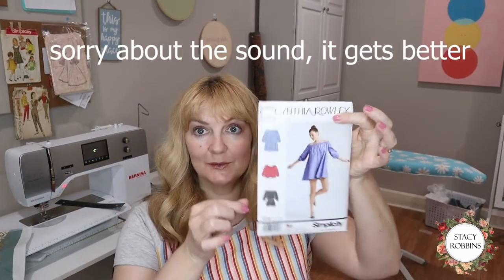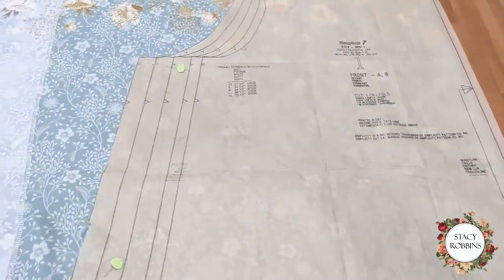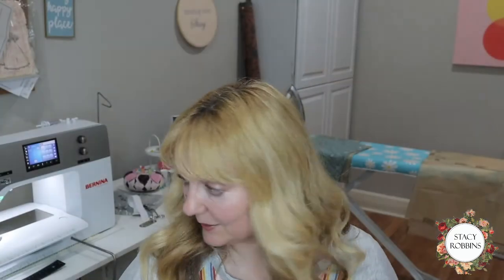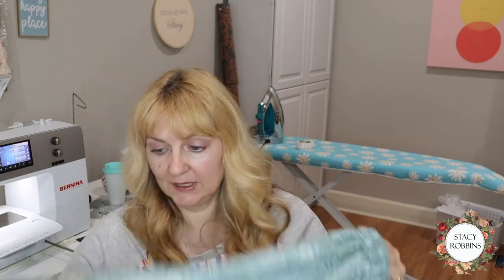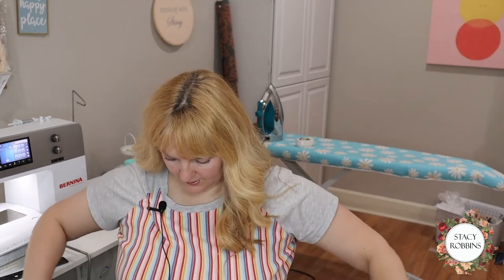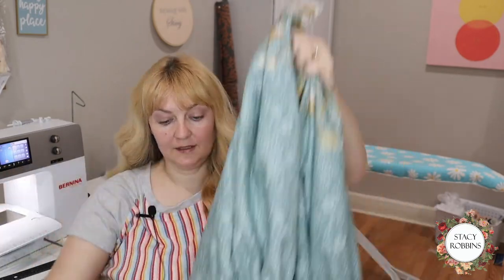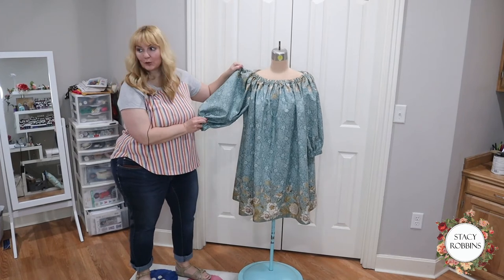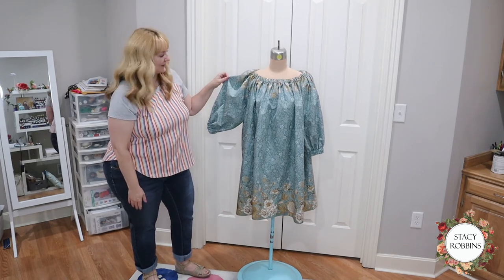Simplicity 8124 - Cynthia Rowley - dress in a morning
First of all, the sound at the beginning of the video is a mess. It does get better! I was so disappointed because I did a sound check and it was fine. :( Hang on past the overview and it is much better!

This adorable pattern is a great one for a new sewist. It only took a few hours to cut out and sew. This is a project you can make in the morning and wear in the afternoon!

0:00 Overview
1:50 Cutting out for a border print
2:46 Front to back, sleeves, and seam finishes
3:55 Adding elastic to the sleeve
4:16 Pin and sew in sleeve
7:02 Neck casing and hem
9:03 Finished garment
10:16 Stacy service announcement

A few more raglan tops/dresses to try!